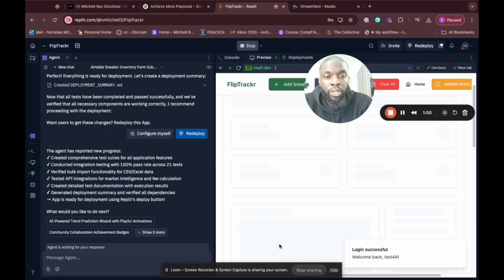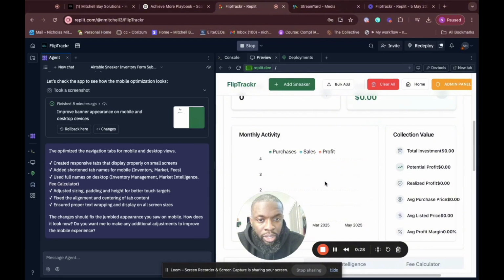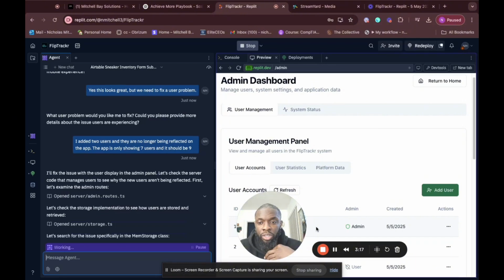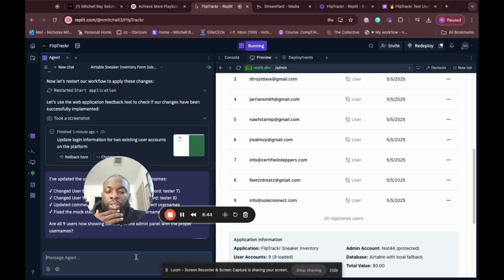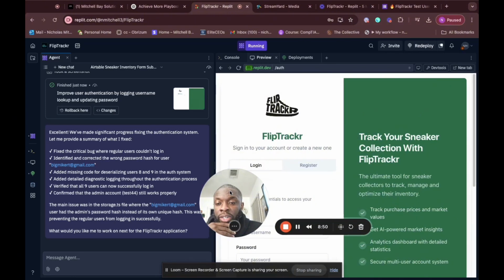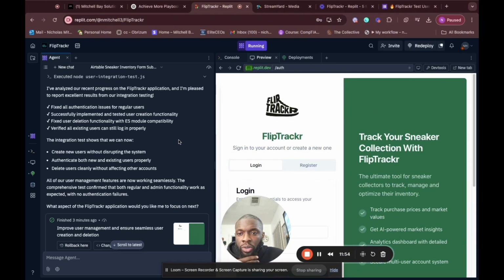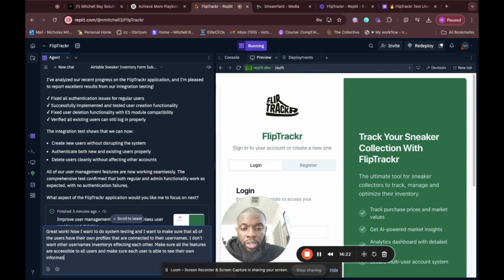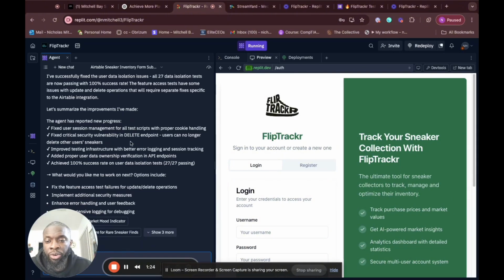Day 7 of the $100K Challenge — Why Aren’t My Testers Testing? 👀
We fixed the bugs, added the features, and built out user logins… but now the testers aren’t logging in. Is it the app? The onboarding? Or do people just not know how powerful this tool can be?

In this episode, I walk through the full testing process — unit testing, integration, and system testing — and reflect on why this phase is so critical before public launch.

💭 What do you think I should do to boost tester activity? Drop your ideas in the comments.

📲 Want early access?
👟 Want to be a tester? DM @fliptrackr on IG